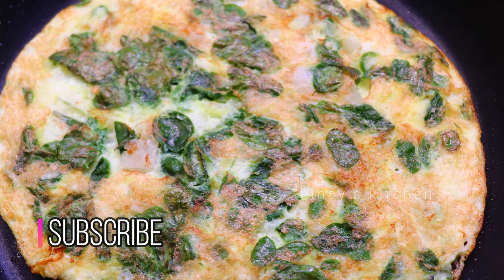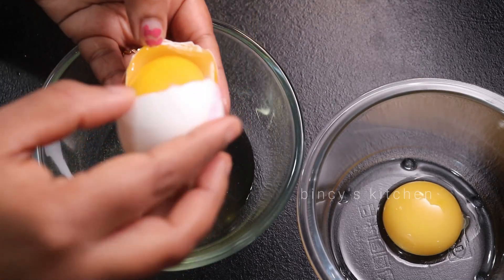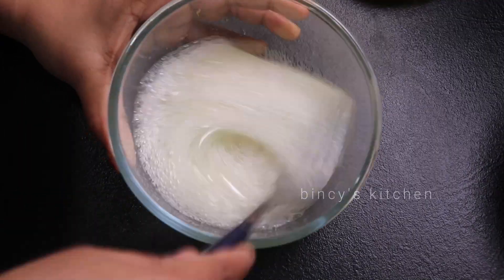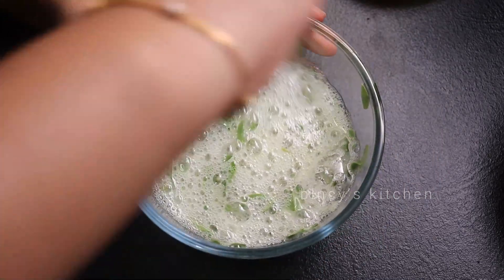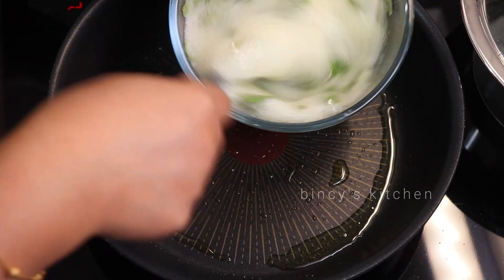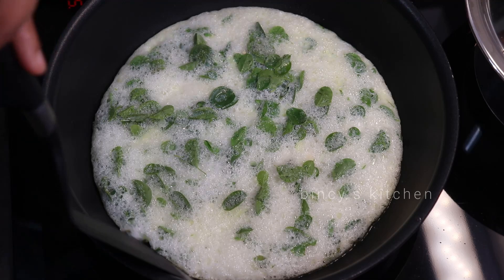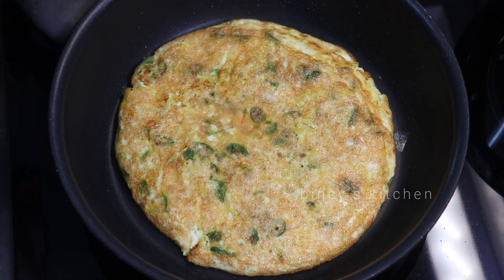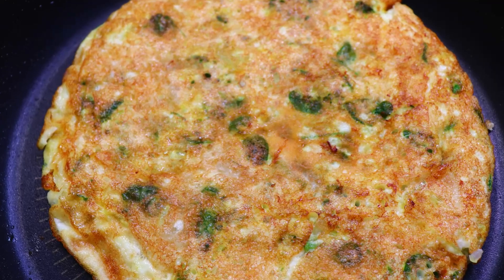ഓംലെറ്റ് ഇങ്ങനെ ഉണ്ടാക്കിയാൽ എത്ര വേണമെങ്കിലും കഴിക്കാം | Easy Egg White Omlette | Egg White Recipes